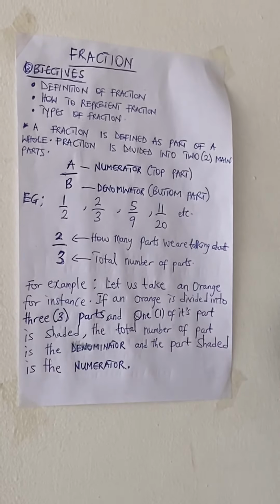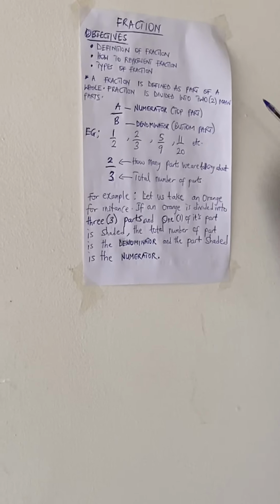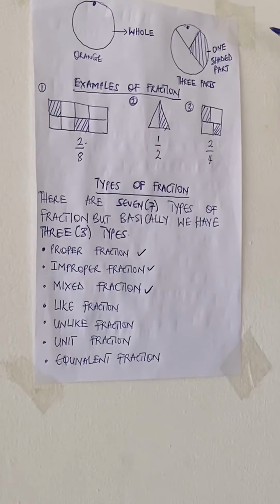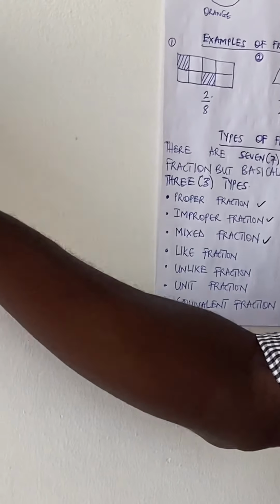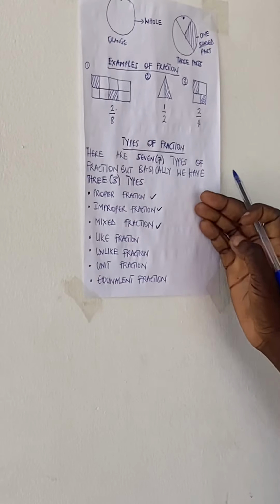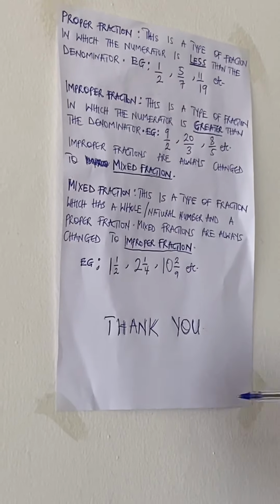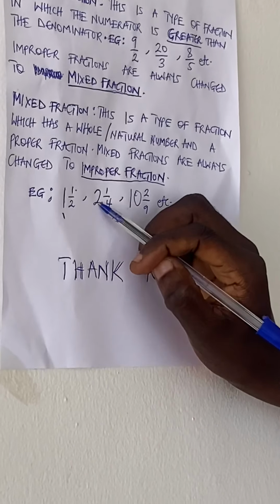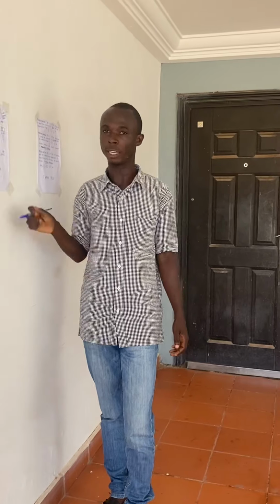JHS MATHS || CORE MATHS || FRACTIONS || INTRODUCTION TO FRACTIONS || LESSON 1 OF 15.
Maths Tutor:Castro